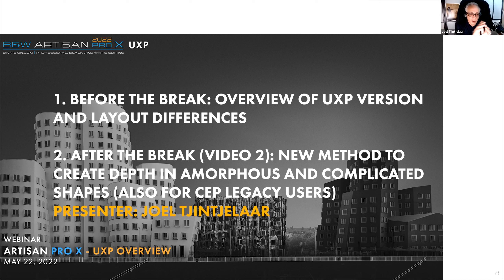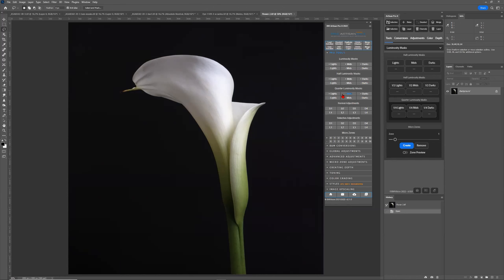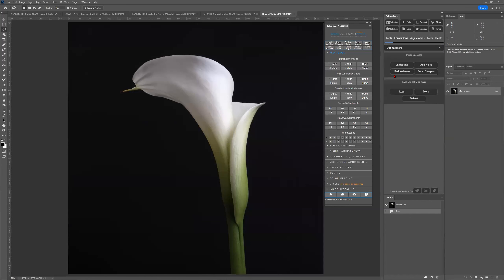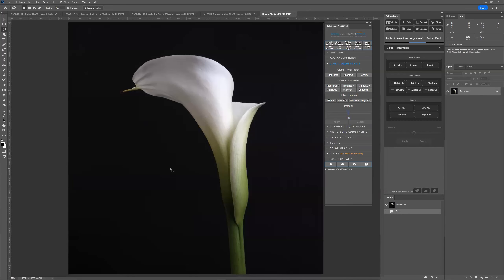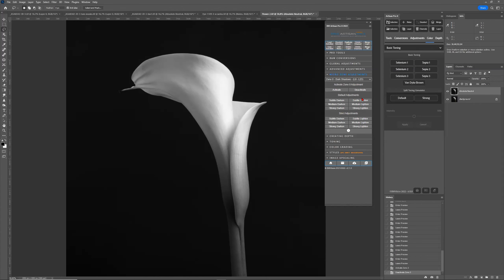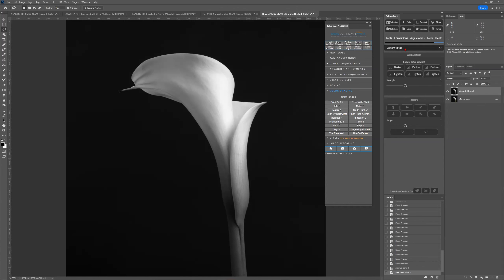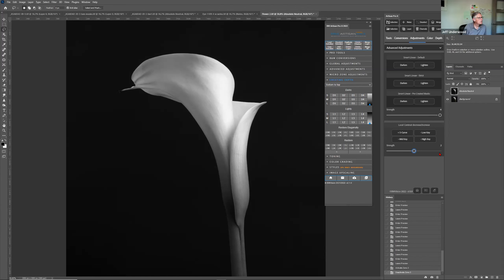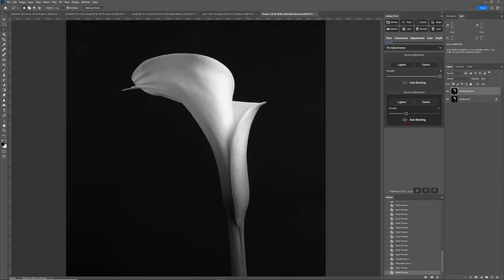Artisan Pro X 2022 UXP Webinar Pt. 1: Overview differences + new features.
Part 1 of the recording of the 3-hr webinar, held on Sunday, May 22, 2022, on the UXP version of Artisan Pro X 2022. In part 1 I’m giving an overview of the layout differences and the new features only available in the the UXP version. In part 2 of the webinar after the break (separate video on my channel) I’m demonstrating a new method for creating depth in more intricate and amorphous shapes with a variety of light sources. This will be useful for CEP Legacy users of the panel as well as the features I’m using are also available in the older CEP panel version.

The new UXP panel version can only be purchased from the Adobe Marketplace store

*Timestamps and chapters*
0:00:00 Introduction
0:03:33 Overview layout differences old (CEP) vs new (UXP) panel + zone previews
0:29:41 New features - Pro adjustments with Auto Blending features
0:47:51 New features - Sky mask and enhancements features
01:15:28 New features - Multi-Zone Adjustment features